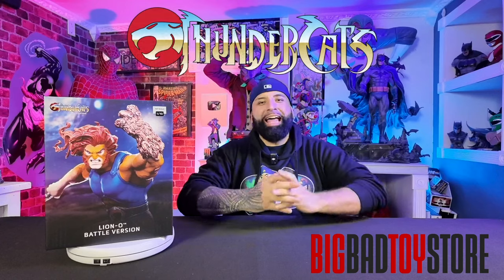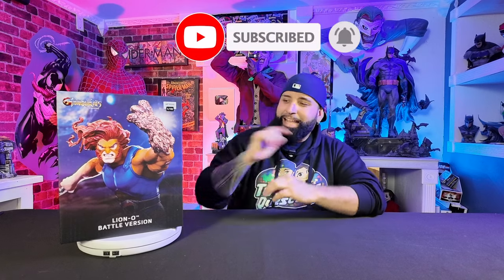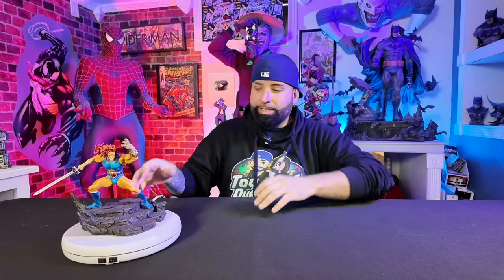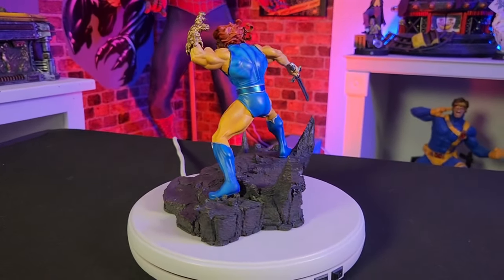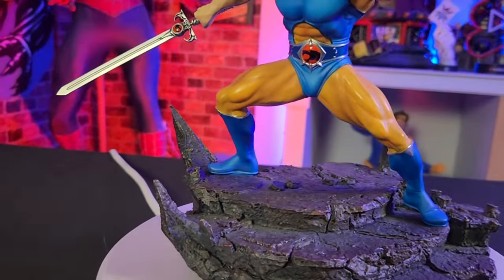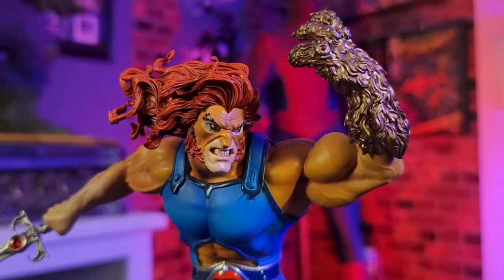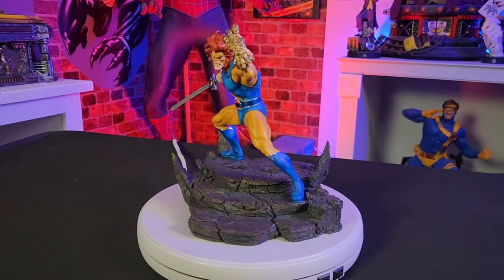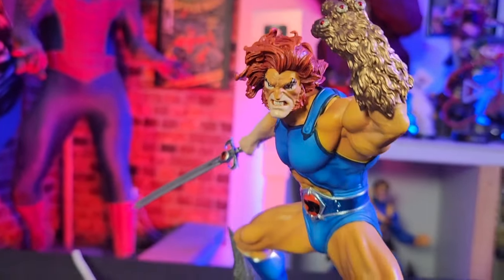Big Bad Toy Store Exclusive Lion-O Statue Unboxing & Review!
Join us for an exciting unboxing and review of the Big Bad Toy Store exclusive Lion-O 1:10 scale statue from the legendary Thundercats series by Iron studios! In this video, we will delve into the details of this highly sought-after collectible, showcasing its stunning design, scuplt, and unique features that make it a must-have for any Thundercats fan.

Watch as we carefully unbox Lion-O, revealing the packaging and accessories that come with this exclusive release. We'll also provide a close-up look at the craftsmanship that brings this iconic character to life, discussing the quality of the materials and the attention to detail that collectors will appreciate.

Whether you're a longtime Thundercats enthusiast or a new fan, this video will help you decide if this Lion-O statue deserves a place in your collection.

Get your ThunderCats Battle Diorama Series Lion-O 1/10 Art Scale BBTS Exclusive Limited Edition Statue here ⬇️

Follow and Support ToyQuest101 ❤

If you haven't checked out whatnot use link below to get $10 off your first purchase! ⬇️

FTC Legal Disclaimer - Some links found in the description box of our videos may be affiliate links, meaning we will make commission on sales from things you purchase  through our links. Its also a way for us to keep our partnerships with our vendors who supply us with content for the show. This is at no extra cost to you to use
 my links/codes, it's just one more way to support us and our channel! :)